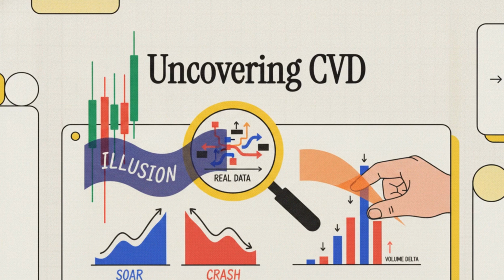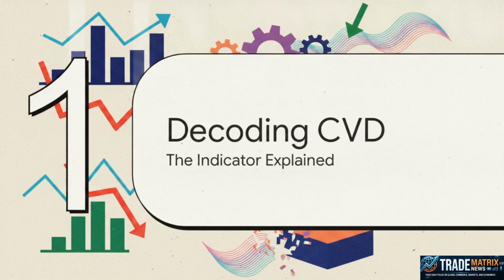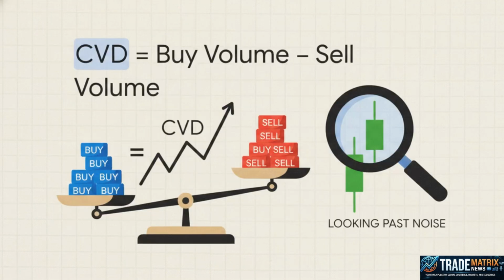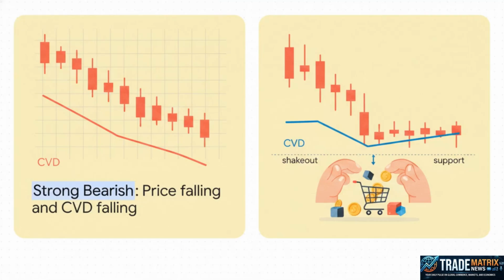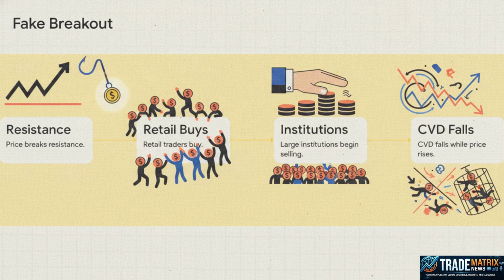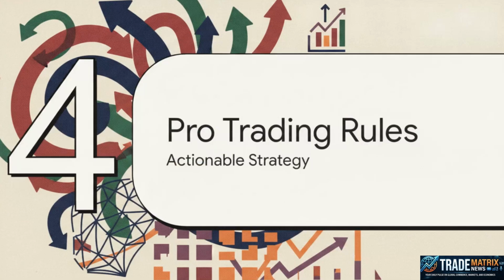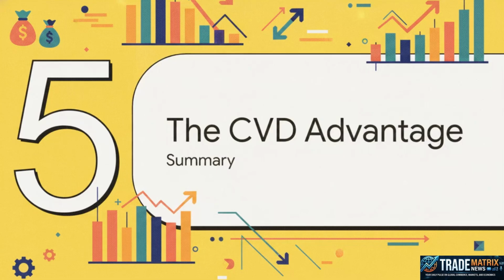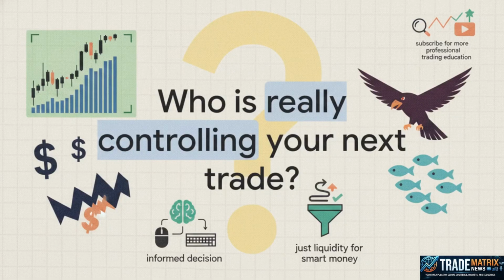Uncovering CVD Indigator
The Cumulative Volume Delta (CVD) indicator is a technical analysis tool that tracks the net difference between buying and selling volumes over time, providing insights into market dynamics and pressure. It helps traders visualize whether buyers or sellers are dominating the market, which can inform trading decisions.